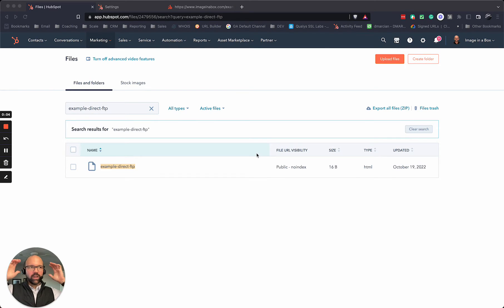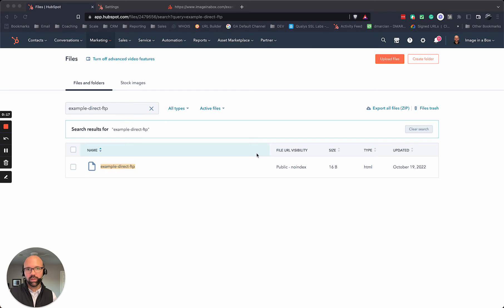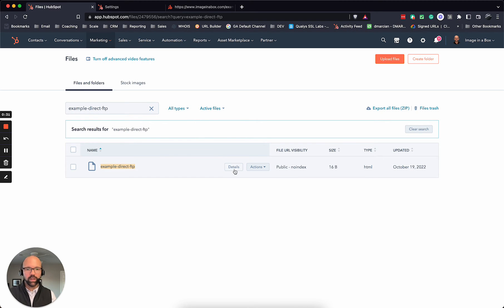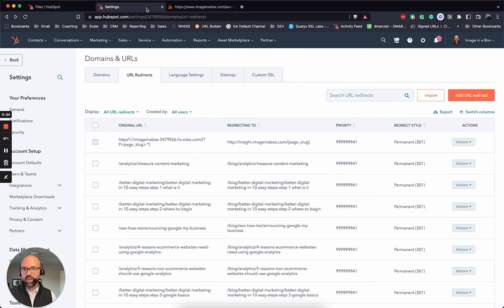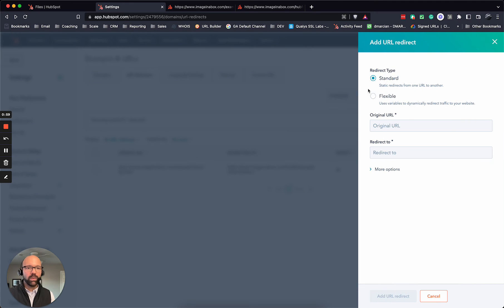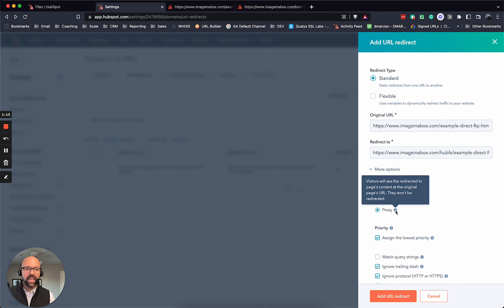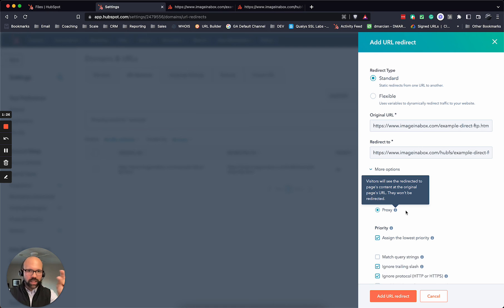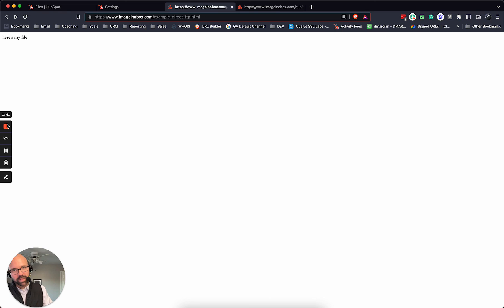How to set a file in the root directory with HubSpot CMS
This is for those who are using the Hubspot CRM and their awesome CMS platform.

Have you ever needed to validate a third-party platform with a file in the root directory of your website?

Things like Google Search Console, Facebook Domain Validator, etc...

You're probably thinking, that HubSpot doesn't allow you to create those kinds of URLS!

oh. but it does! 😁

It's simple.